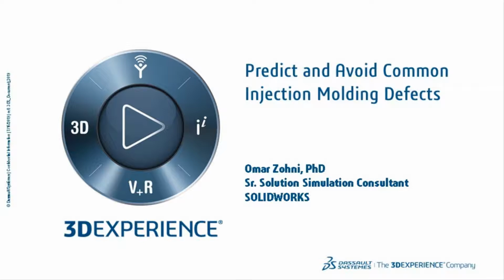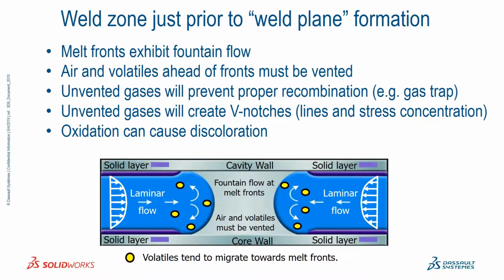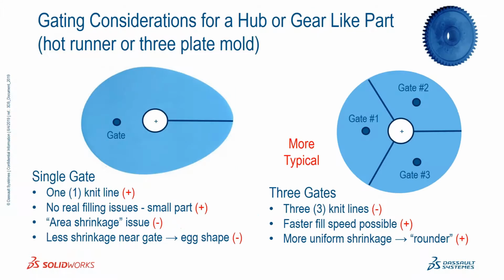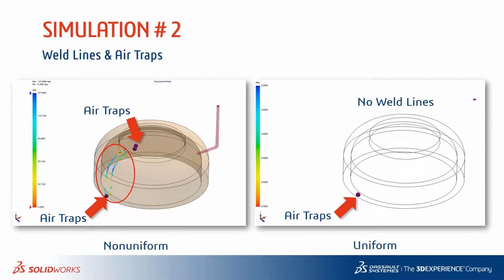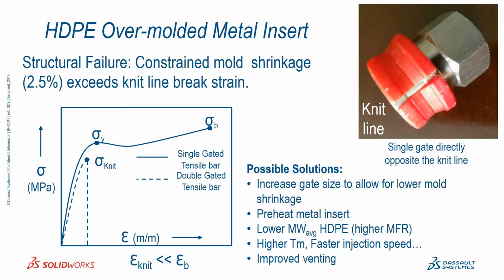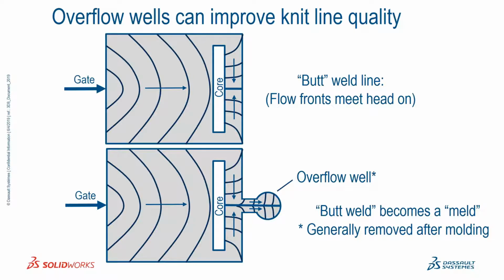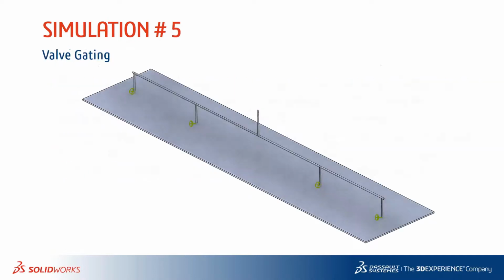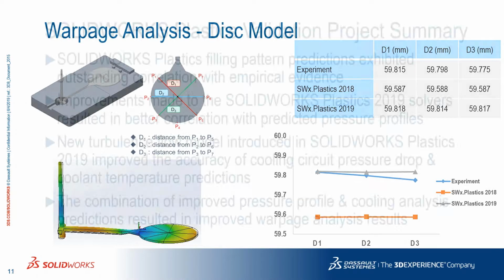Town Hall Predict and Avoid Common Injection Molding Defects Live Stream - SOLIDWORKS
Town Hall Predict and Avoid Common Injection Molding Defects Live Stream - SOLIDWORKS. In this video Dr. Robert Malloy, Chairman Emeritus of the UMASS Lowell Plastics Engineering Department, author of "Plastic Part Design for Injection Molding" and one of the world’s leading authorities on injection molding plastic part design discusses a common and misunderstood injection molding phenomena – weld lines (aka knit lines).